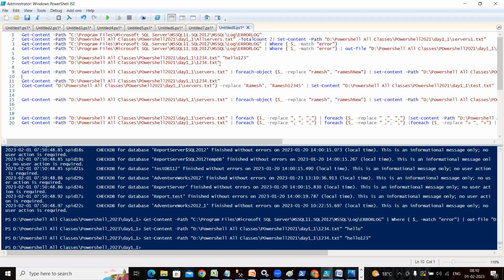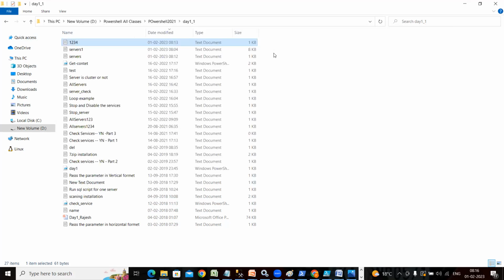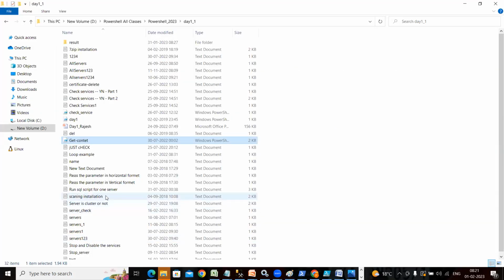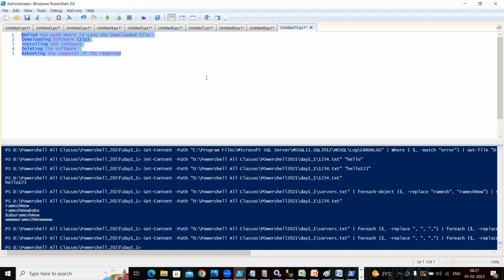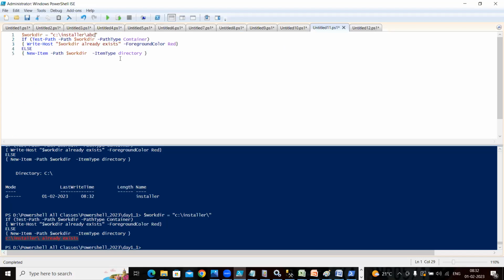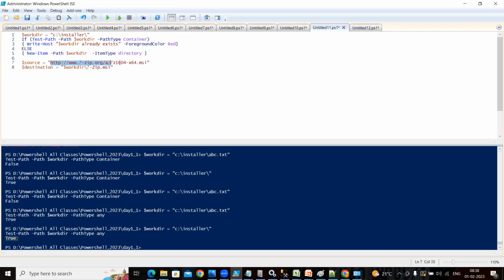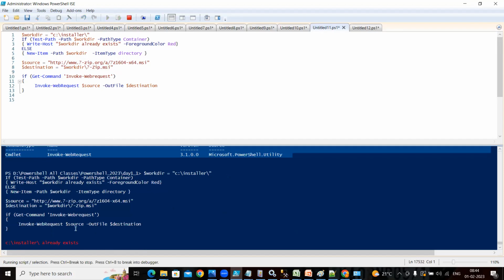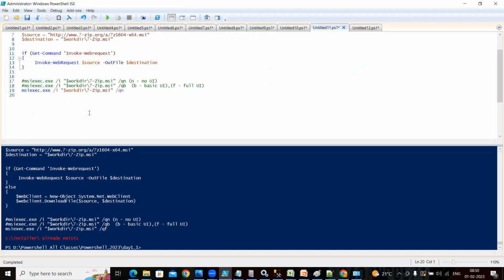Powershell for SQL Server DBA - Day-1.7 , 1/02/2023